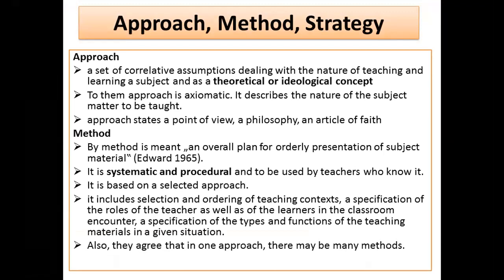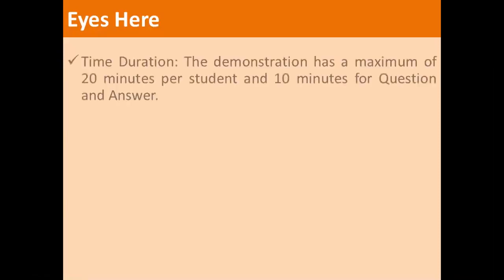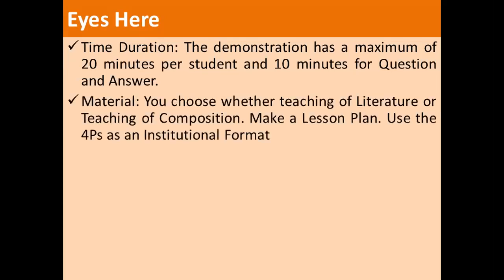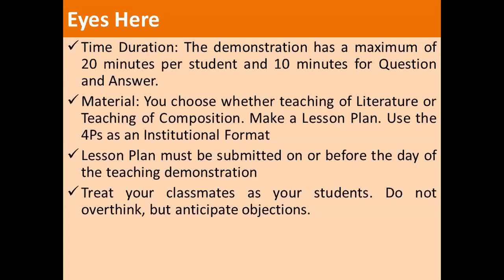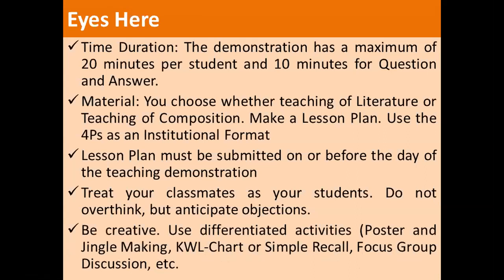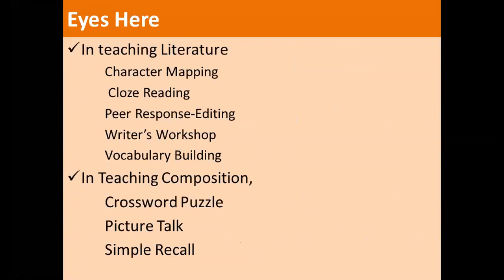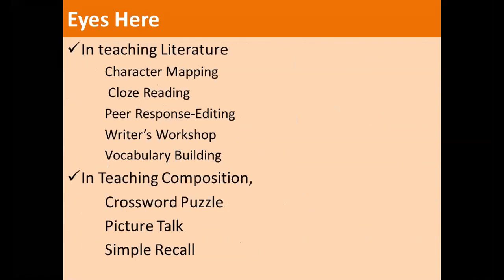Guidelines in Teaching Demonstration